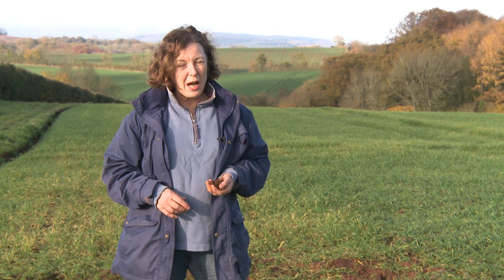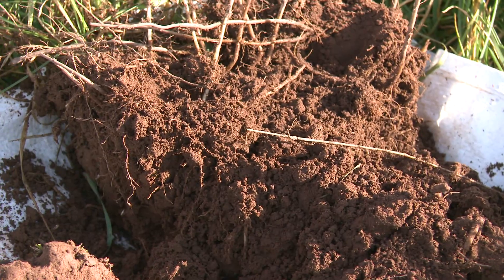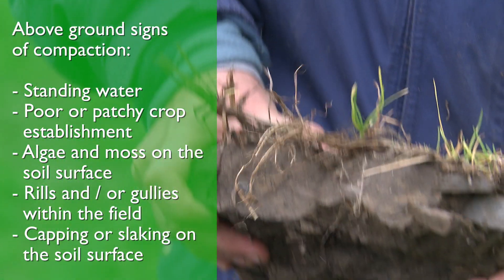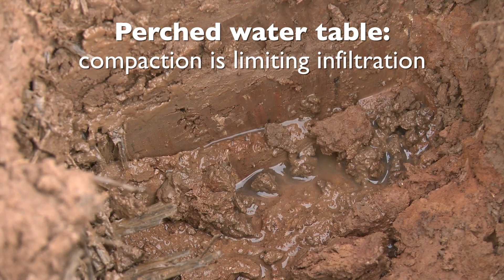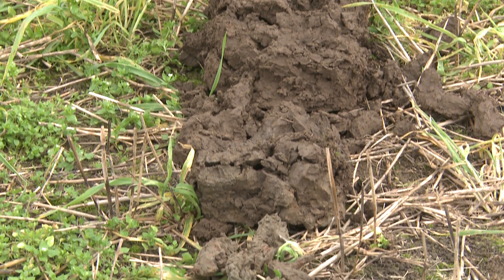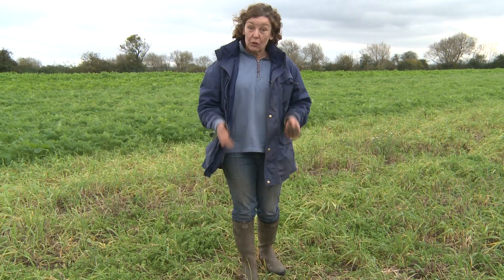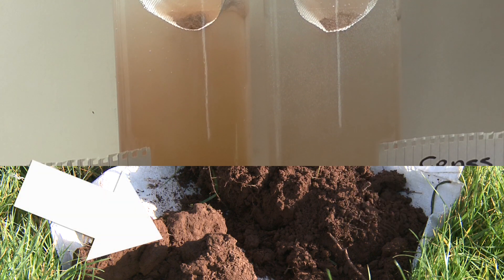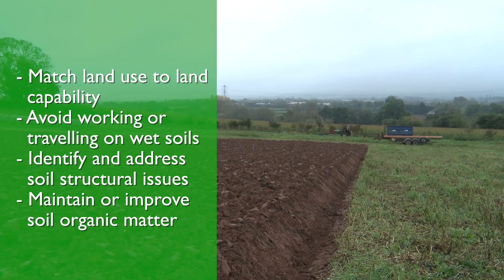Hills to Levels - Soil compaction and infiltration on Arable Ground (Part 3) #12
Part 3
The third of three videos about soil compaction and infiltration looks closely at arable systems. In this video we assess soil structure in three different soil types, discuss cultivation techniques, how to improve organic matter and ways to minimise compaction in the future.

This film has been made on behalf of Catchment Sensitive Farming (Natural England) to provide tools to facilitate the delivery of natural food management (NFM) and links in with FWAG SW’s Hills to Levels initiative in Somerset. Funding was provided by Catchment Sensitive Farming and Interreg project Triple C.